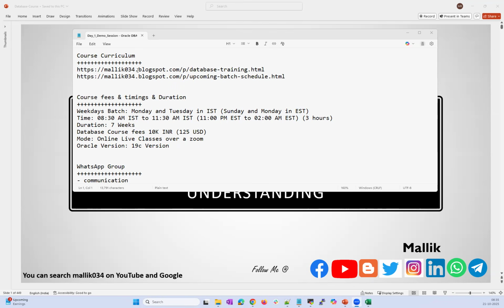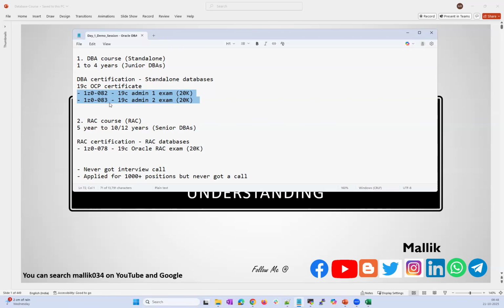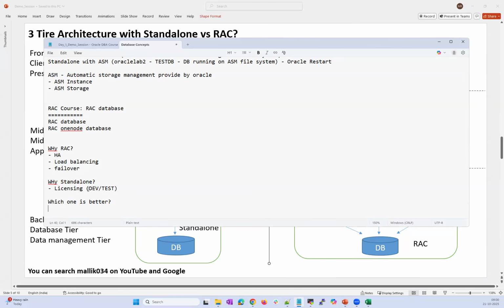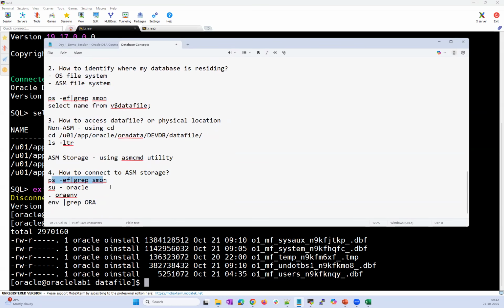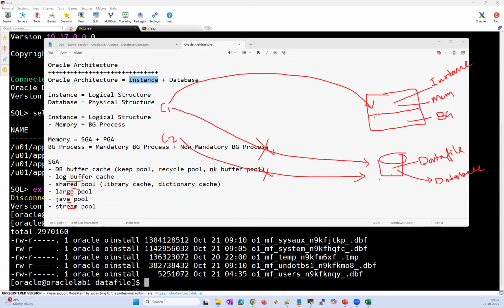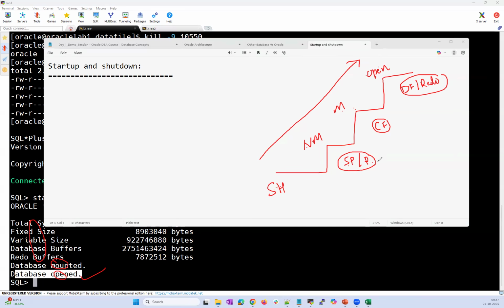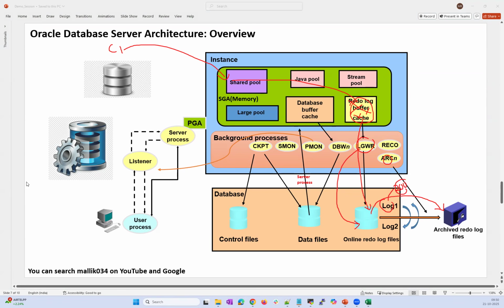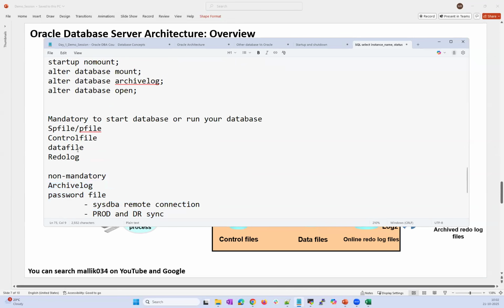Oracle DBA course | Oracle Database Architecture | Database Startup Sequence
Demo Session - 21.DBA-Batch-20-Oct-2025:
Demo Date & Time:
20-Oct-2025 & 21-Oct-2025 (Mon & Tue) IST
8:30 AM IST to 11:30 AM IST (2 hour Everyday)

19-Oct-2025 & 20-Oct-2025 (Sun & Mon) EST
11:00 PM EST to 01:00 AM EST (2 hour Everyday)

Demo Zoom Link:
Demo Session - 21.DBA-Batch-20-Oct-2025

Actual Course is Starting on:
03-Nov-2025 (Monday) in IST Time: 8:30 AM IST to 11:30 AM IST
02-Nov-2025 (Sunday) in EST Time: 11:00 PM EST to 02:00 AM EST

Weekdays Batch: Monday and Tuesday in IST (Sunday and Monday in EST)
Time: 08:30 AM IST to 11:30 AM IST (11:00 PM EST to 02:00 AM EST) (3 hours)
Duration: 7 Weeks
Mode: Online Live Classes over a zoom

Minimum Requirement:
Anyone can attend this course
Basics of Win and Linux Knowledge
Hardware: Windows with 10GB RAM & 100GB SSD Hard disk (Lab setup will be done using using Oracle Virtual Box)